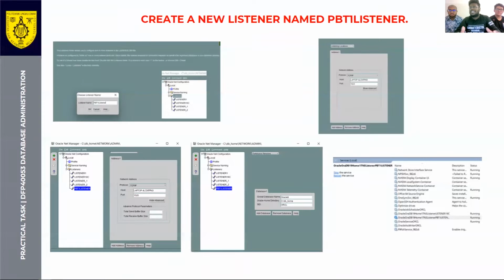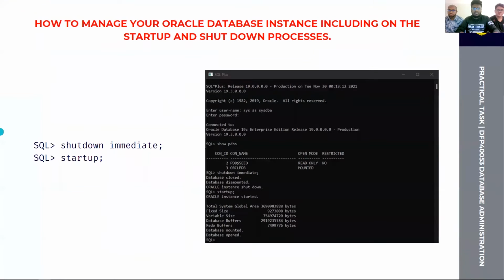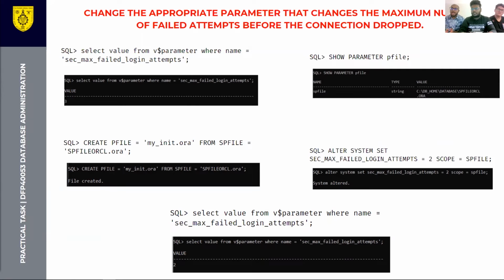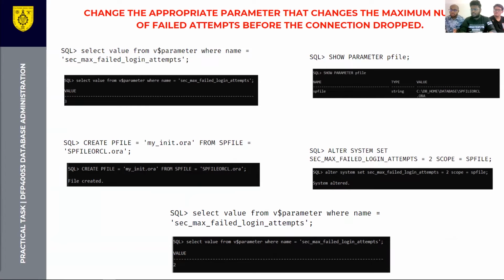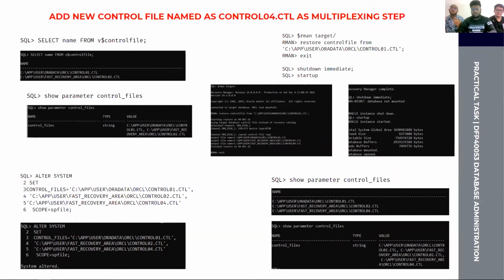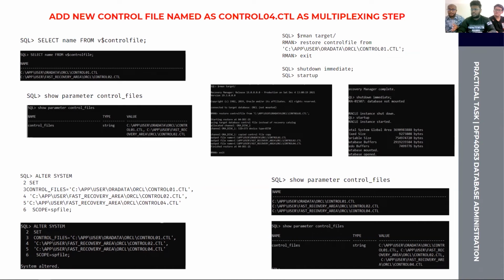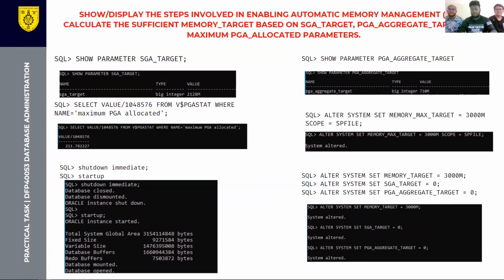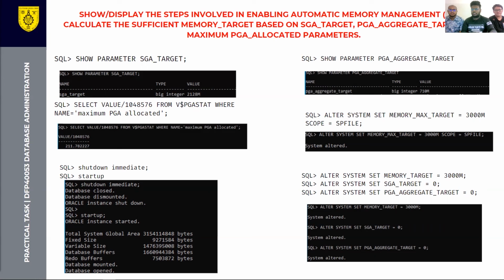DBA Problem Based Task